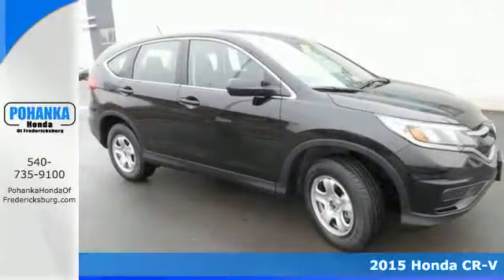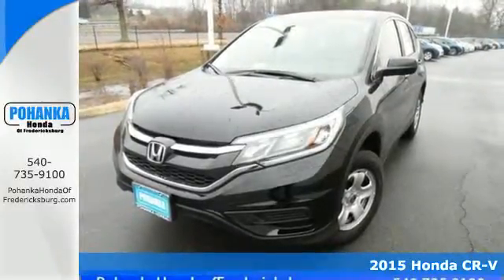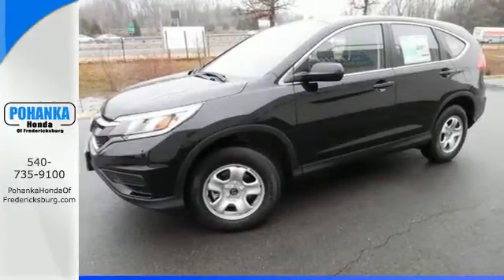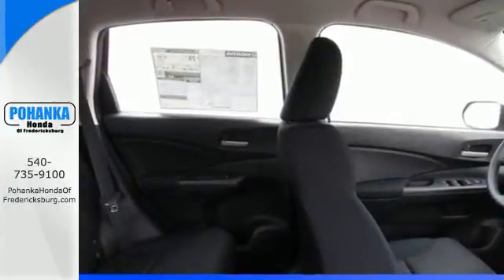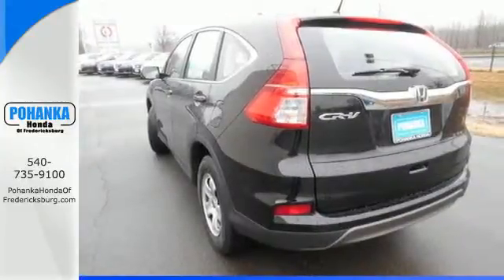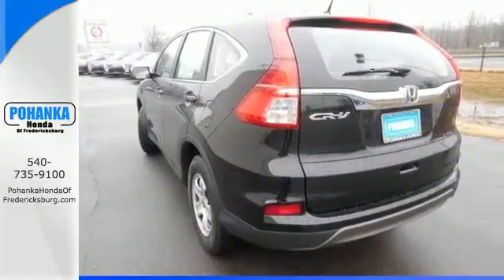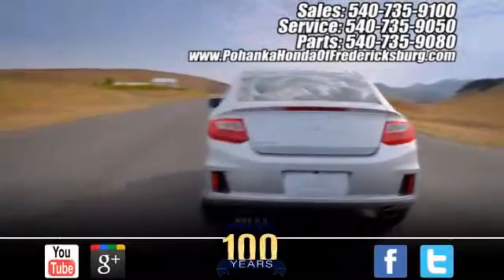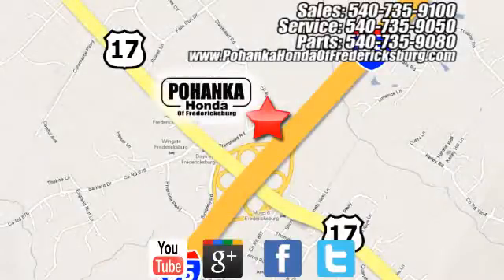2015 Honda CR-V Fredericksburg VA Richmond, VA FFH513673 - SOLD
Year: 2015
Make: Honda
Model: CR-V
Trim: LX
Engine: 2.4L I4 DOHC 16V i-VTEC
Transmission: CVT
Color: Black
Interior: Black
Stock #: FFH513673
VIN: 2HKRM3H37FH513673
Stability and traction control keep you ever earthbound. Delivers straight up traction control. Who could say no to a truly wonderful SUV like this wonderful 2015 Honda CR-V? This CR-V will take you where you need to go every time...all you have to do is steer! All prices exclude taxes, title, license, and dealer processing fee of $599.00. Published price subject to change without notice to correct errors or omissions or in the event of inventory fluctuations. All features not on all vehicles. Vehicles shown are for illustration purposes only. MPG is based on 2015 EPA mileage ratings. Use for comparison purposes only. Your mileage will vary depending on driving conditions, how you drive and maintain your vehicle, battery-pack (hybrid only) and other factors.

Address:
60 South Gateway Drive